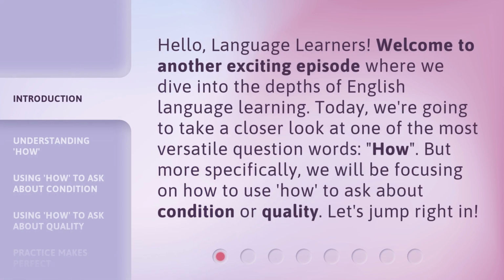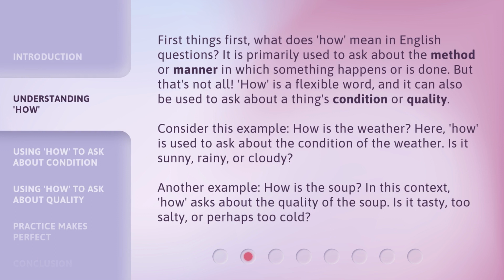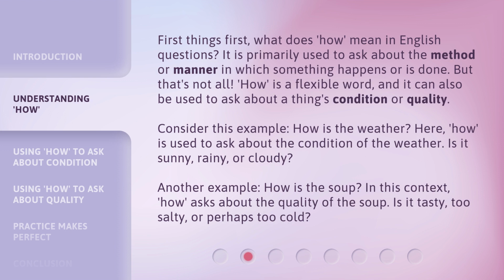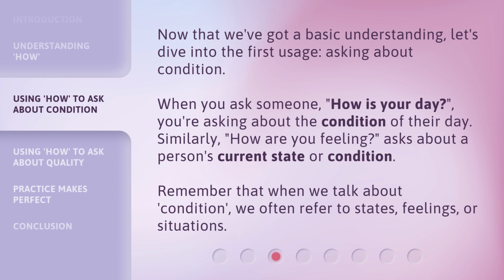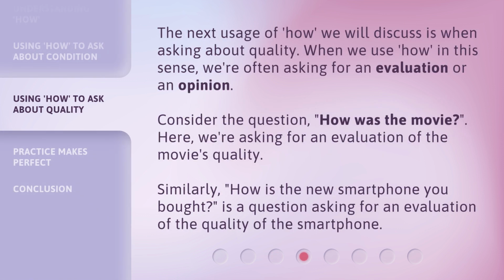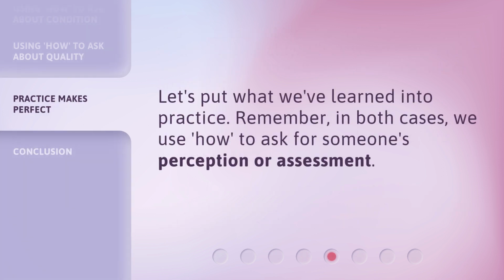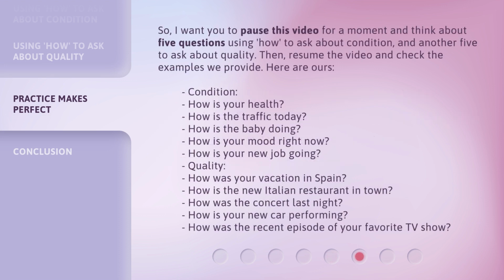Mastering "How": Understand Condition or Quality in English Questions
Mastering 'How': Asking About Condition and Quality in English • Learn how to use the versatile question word 'how' to ask about condition and quality in English. Dive into the depths of English language learning and discover the various ways 'how' can be used. From understanding the meaning of 'how' in English questions to using it to ask about condition and quality, this video will enhance your language skills and make your conversations more engaging.

00:00 • Introduction - Mastering "How": Understand Condition or Quality in English Questions
00:36 • Understanding 'How'
01:23 • Using 'How' to Ask about Condition
01:54 • Using 'How' to Ask about Quality
02:25 • Practice Makes Perfect